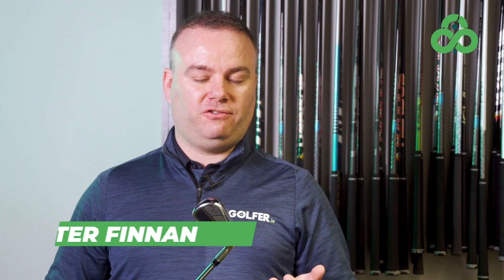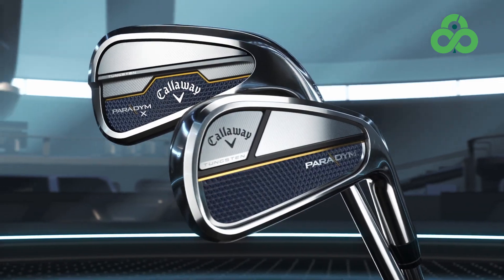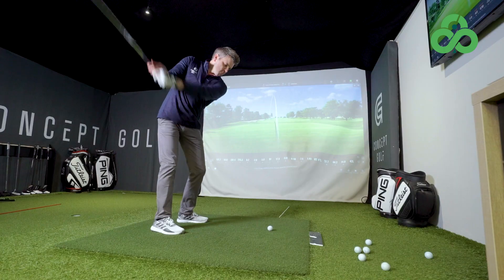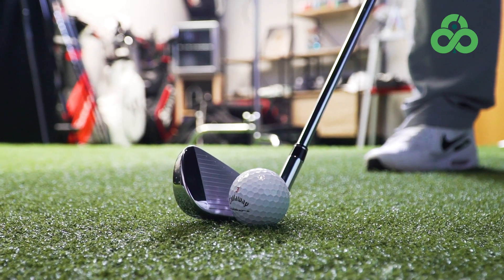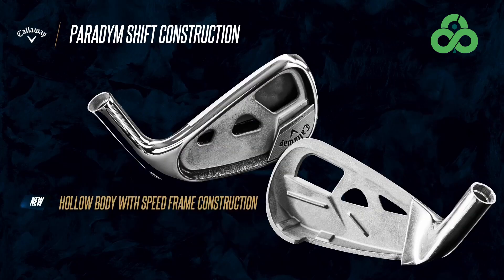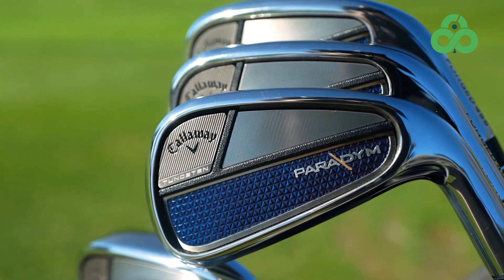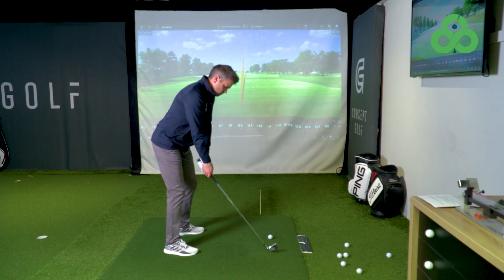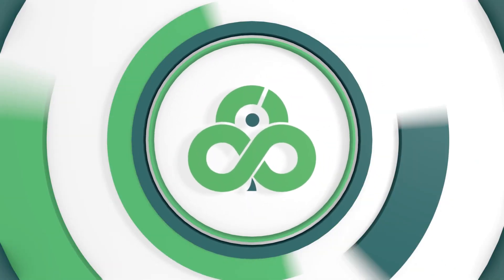Callaway Paradym Irons Review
The Callaway Paradym irons have the three aesthetic characteristics sought after in the players distance category: thin topline, minimal offset, and a compact profile. We took a look at both the Paradym and Paradym X with Mark O'Mahony from Concept Golf.